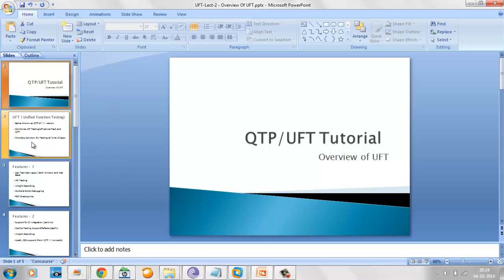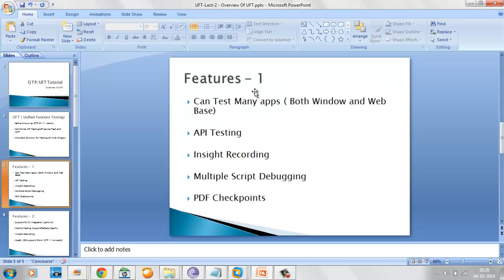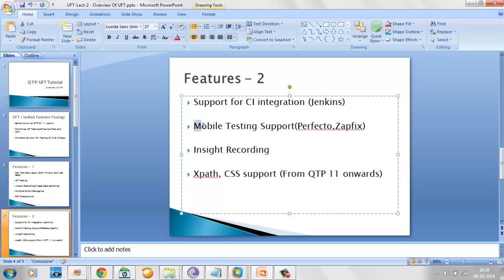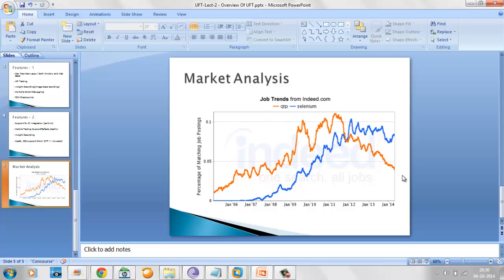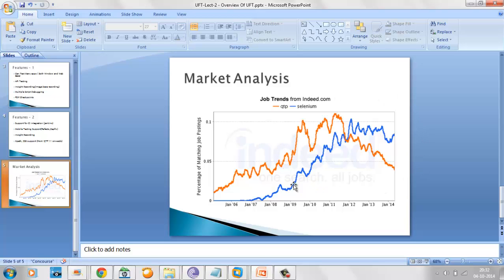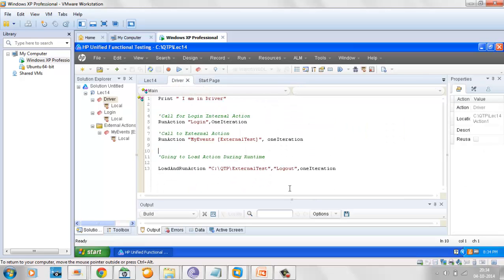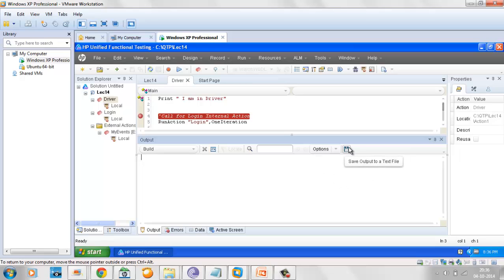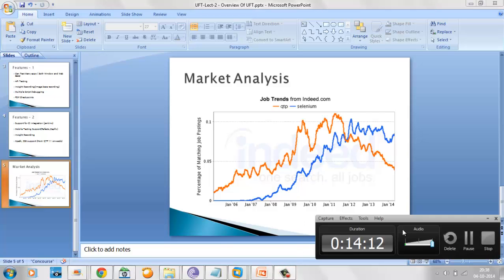UFT Introduction : Overview